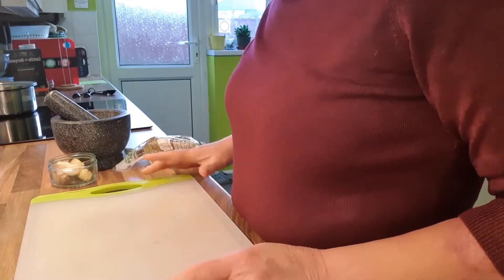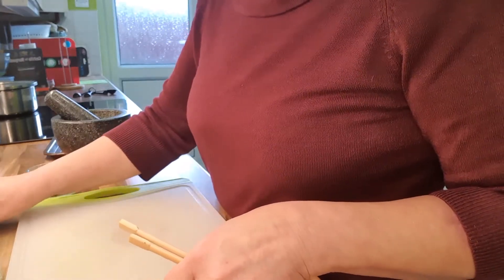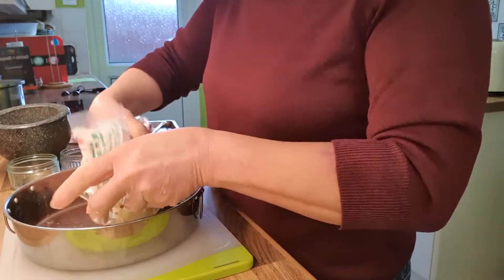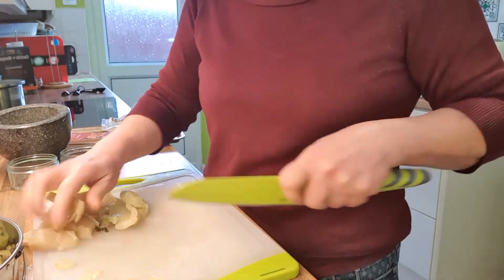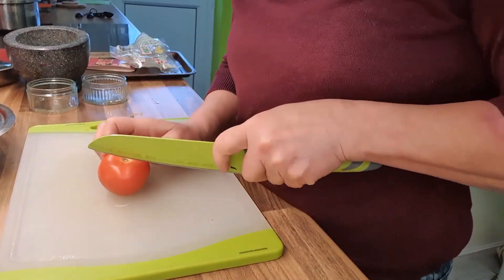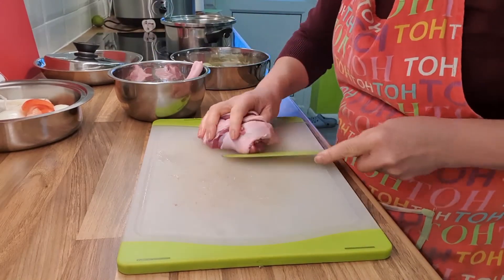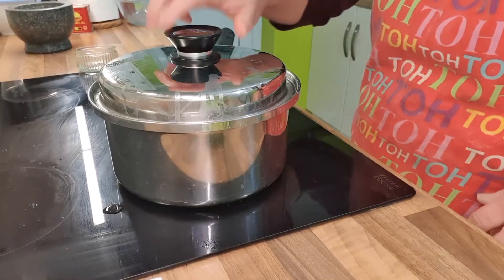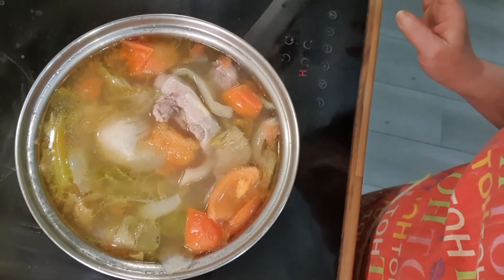Kiam Chye Ark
Kiam Chye Ark is a traditional soup that we have for Chinese New Year and for festive days. It is handed down for 3 generations. Every family will have their own twist. We normally have it for our Chinese New Year Reunion Dinner.

It is made with preserved mustard leaves and duck.